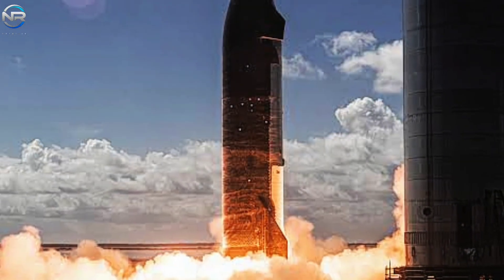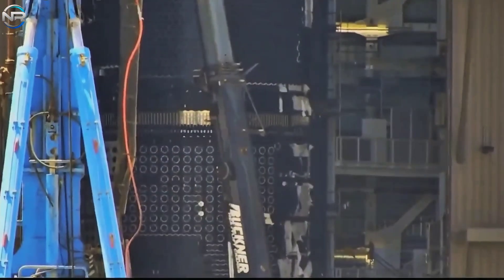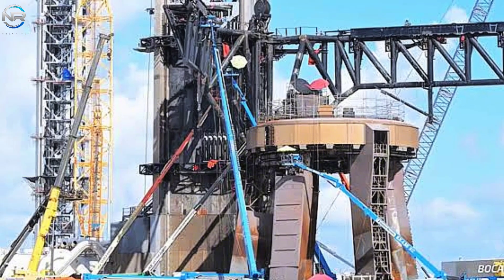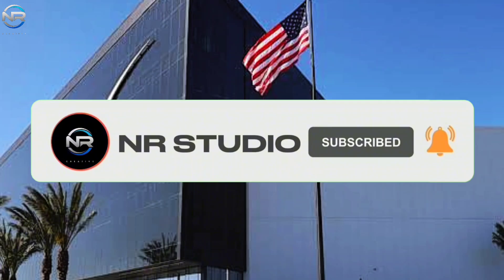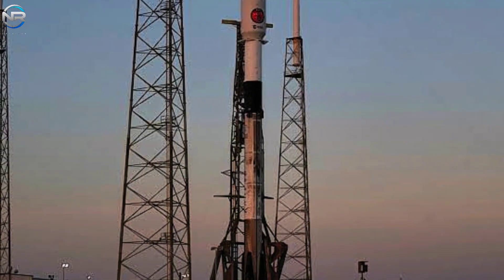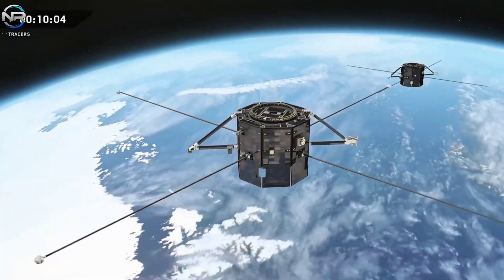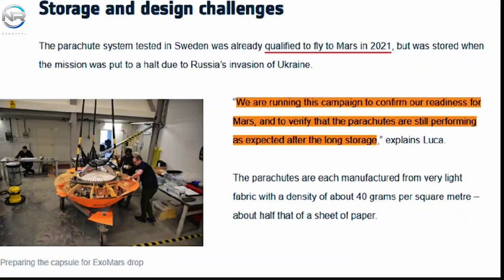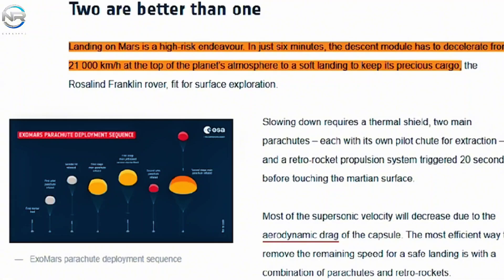Booster B13 Just Returned! SpaceX Prepares Static Fire Test for Starship S-37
Booster B13 has officially returned — and it shocked everyone! 🚀 SpaceX is now preparing for the highly anticipated static fire test of the Starship S-37. This could be a major step toward the next orbital launch. In this video, we’ll break down what really happened, analyze the return of Booster B13, and show exclusive updates about the S-37 fire test.

🔹 Why Booster B13’s condition surprised engineers
🔹 What to expect from the S-37 static fire
🔹 Elon Musk’s silent reaction to the whole event
🔹 Latest footage and official SpaceX updates

📽️ Production Notes
🎙️ This is a fully original, documentary-style production that includes:
📡 CREDITS & SOURCES
This content includes visual material from public sources such as: